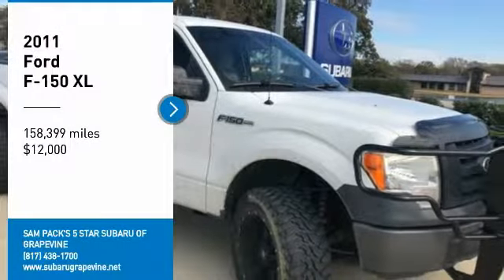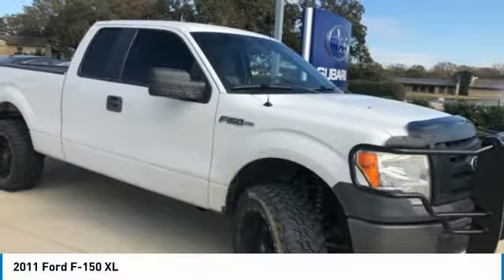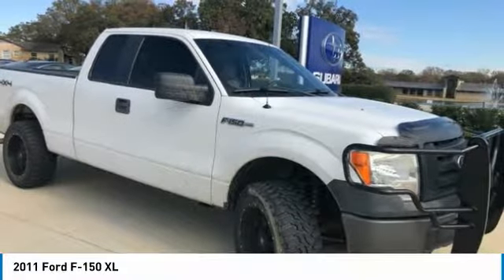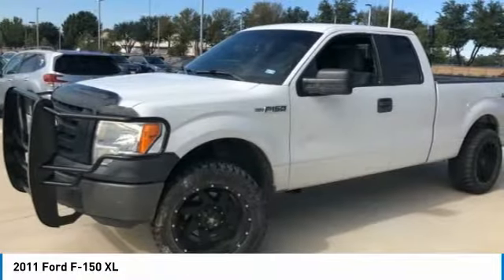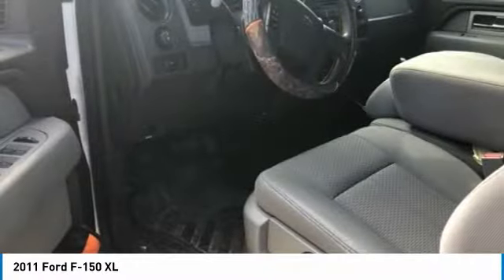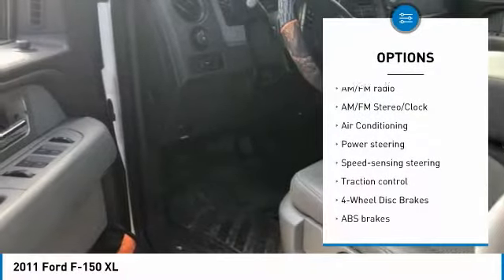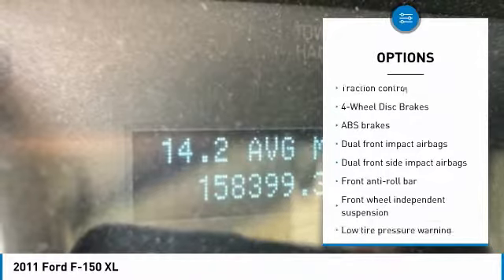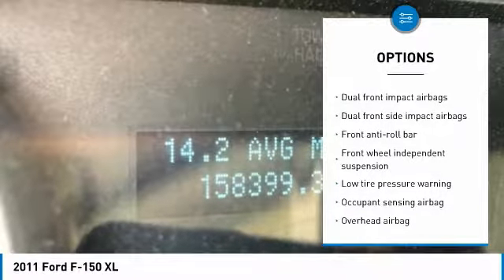2011 Ford F-150 Grapevine TX, Plano TX, Ft. Worth TX KH406601A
2651 William D. Tate Ave.

Clean CARFAX. Recent Arrival! 2011 Ford F-150 XL Oxford White ABS brakes, Electronic Stability Control, Low tire pressure warning, Traction control.brbrAwards:br  * 2011 KBB.com Brand Image Awards